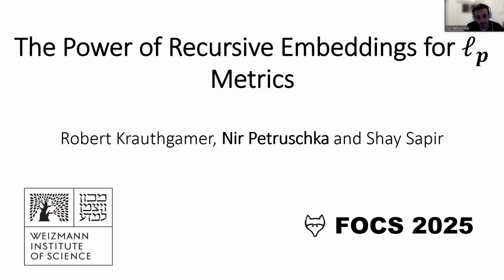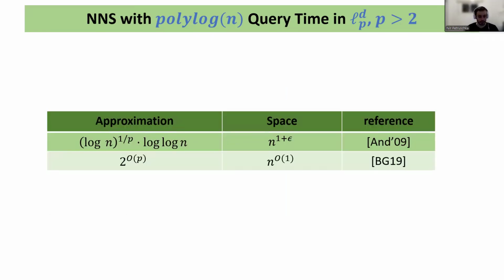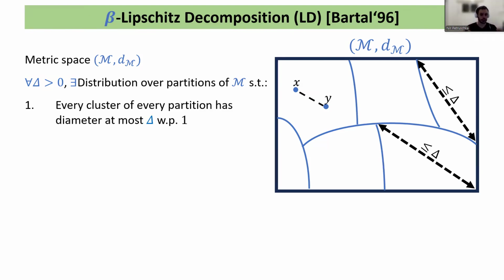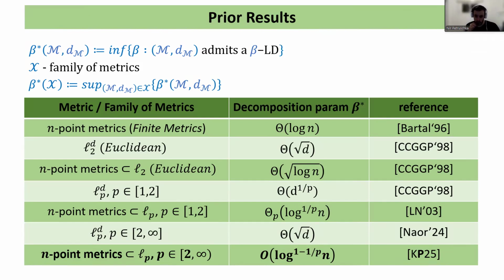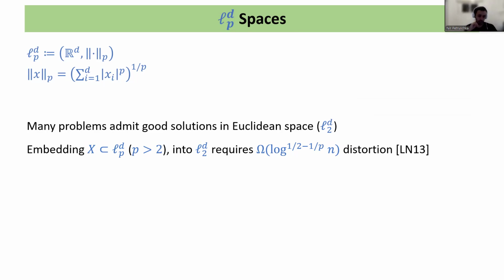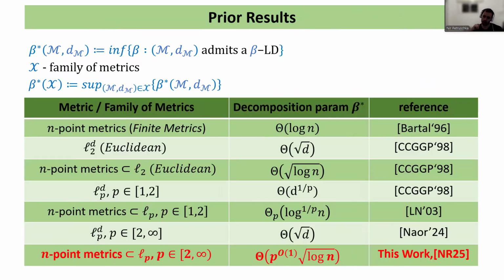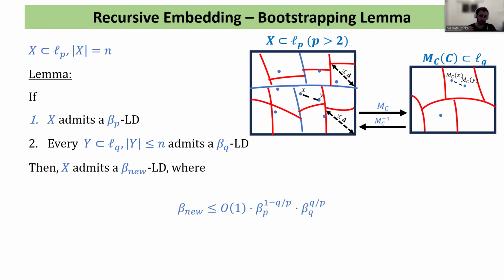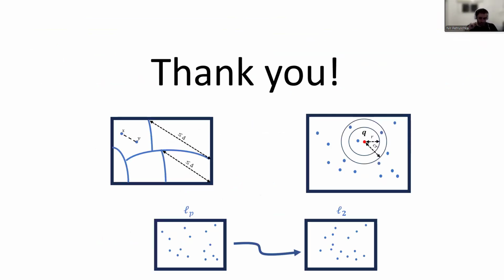The Power of Recursive Embeddings for $\ell_p$ Metrics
Authors: R. Krauthgamer, N. Petruschka, S. Sapir
FOCS 2025 - session 6A